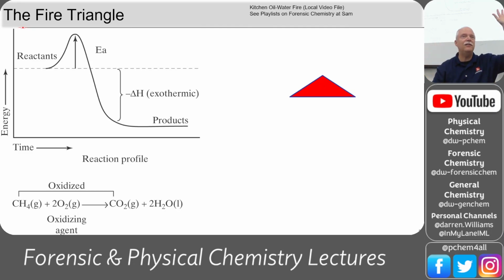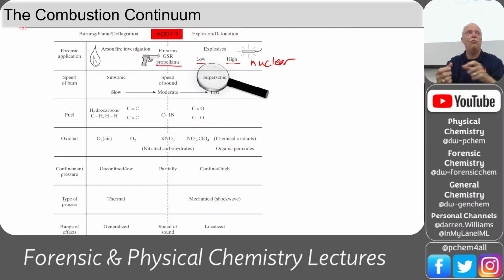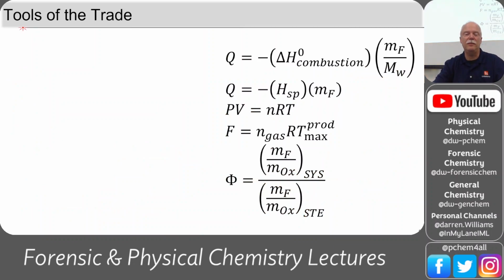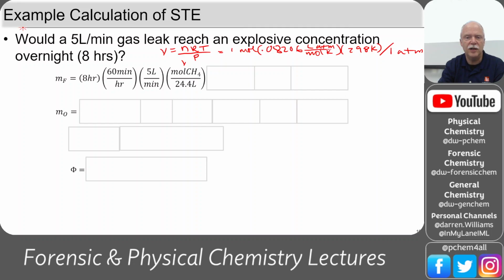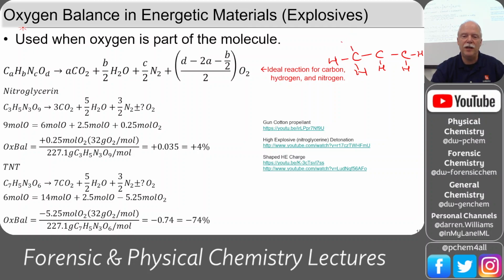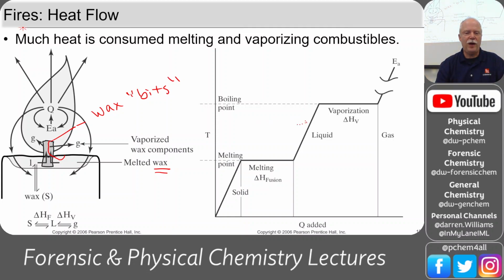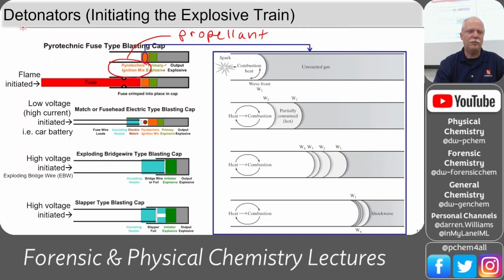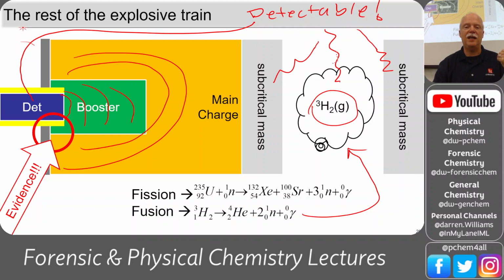4380 L15 Combustion Deflagration and Explosive Detonation Chemistry 2024